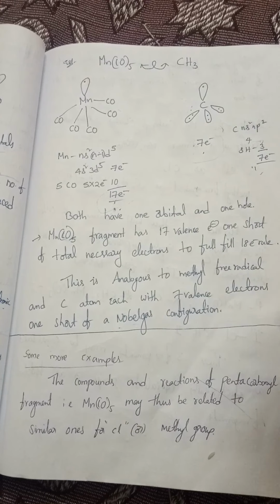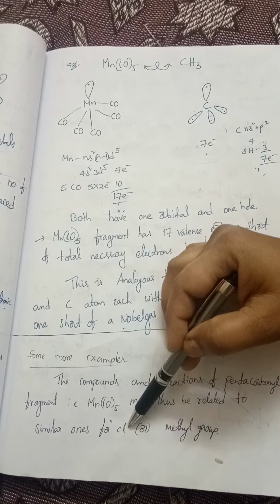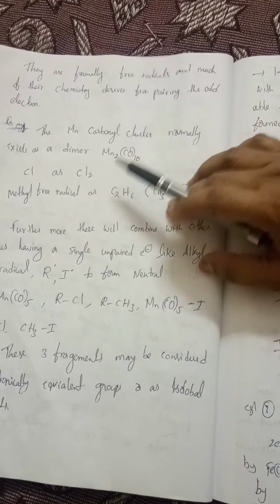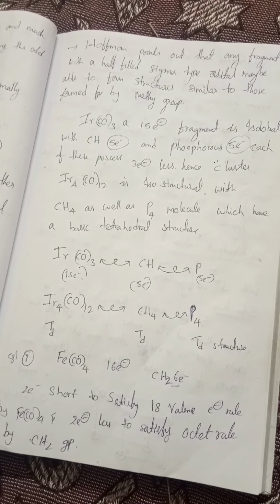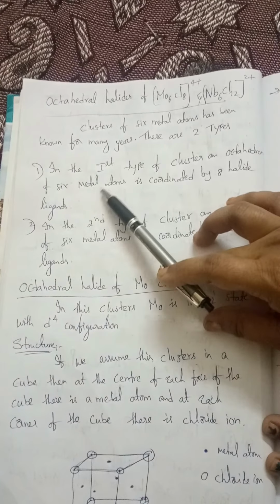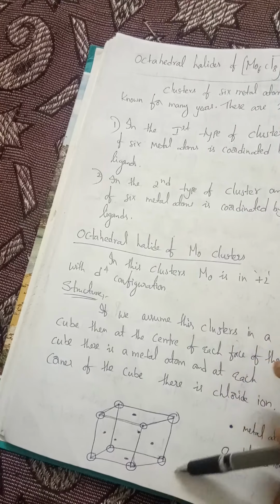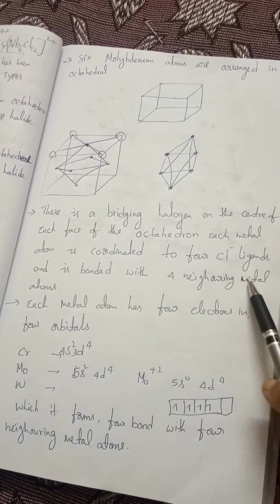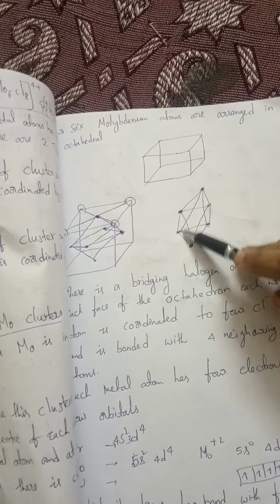Some examples of Hoffman isolobal and octahedral structure of molybdenum cluster